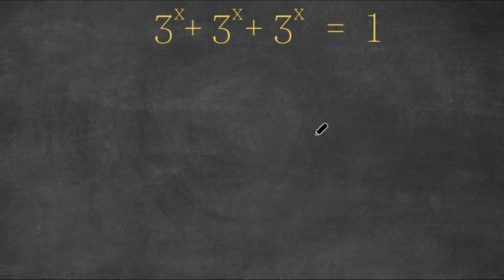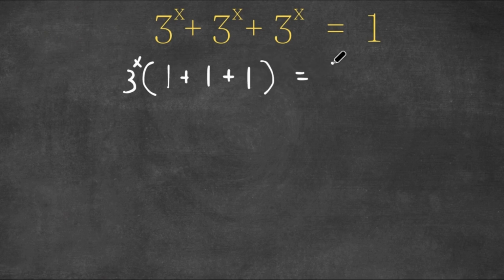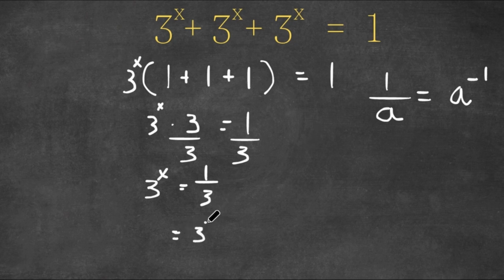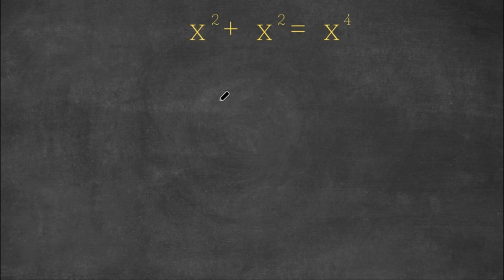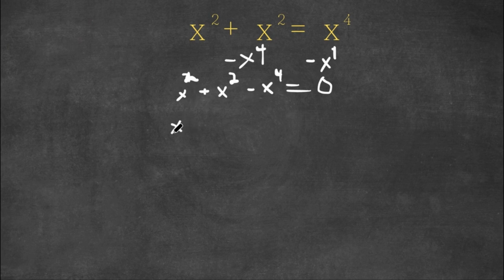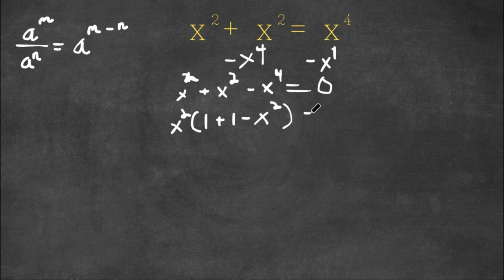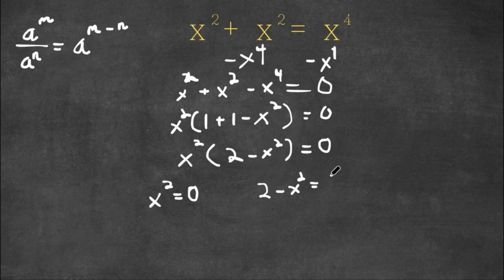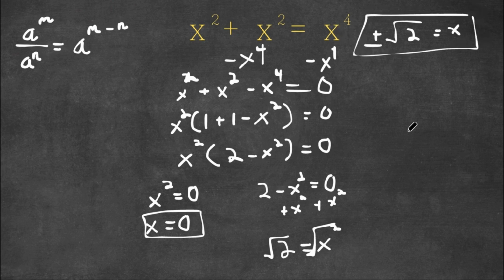A Challenging Exponential Problem | Can You Solve This?